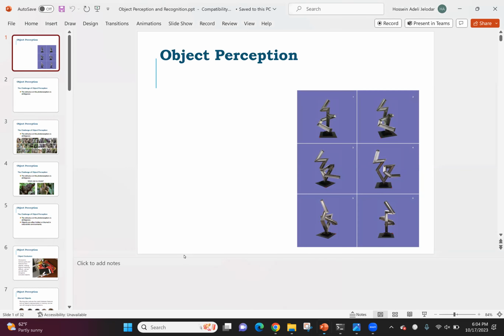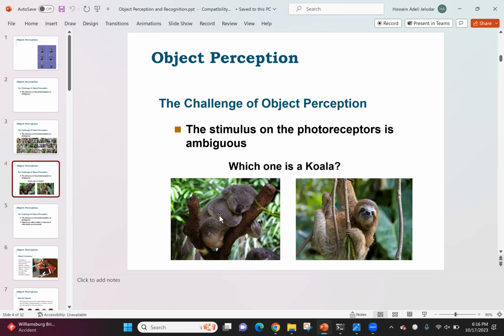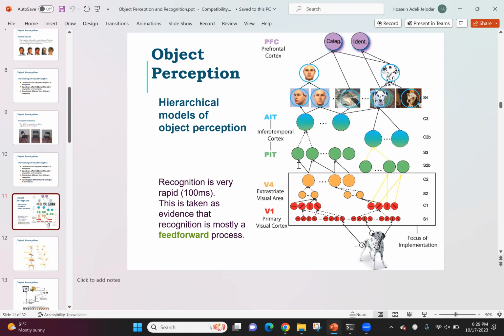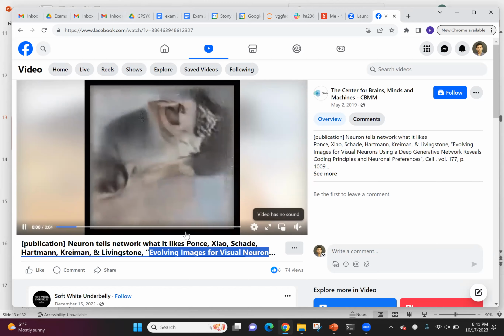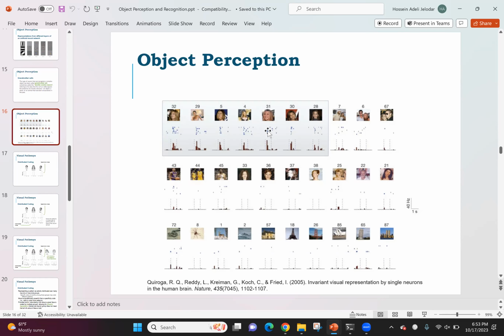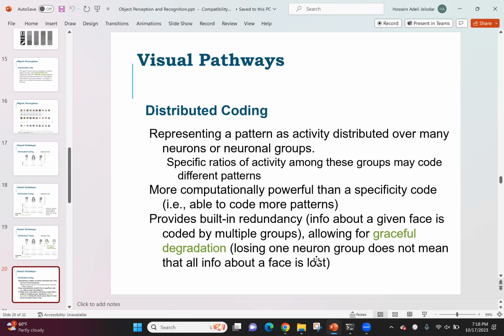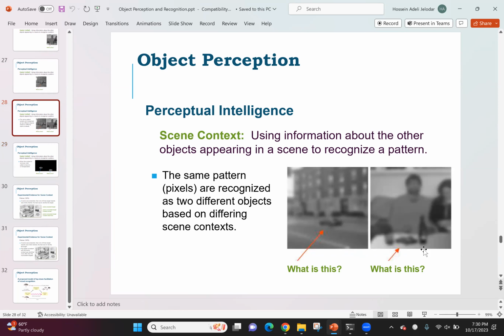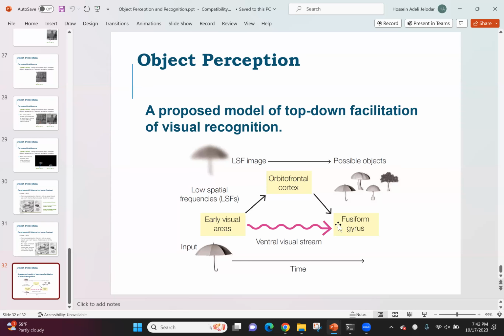lecture 7 object recognition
​This course provides an overview of the brain mechanisms supporting perceptual and cognitive processes, including vision, object recognition, attention, memory, cognitive control and emotions. Students are also introduced to the structure and function of neural substrates of behavior and motor control. In addition to learning about brain organization and function, students in the course will acquire a basic understanding of scientific design and methods in the brain sciences.